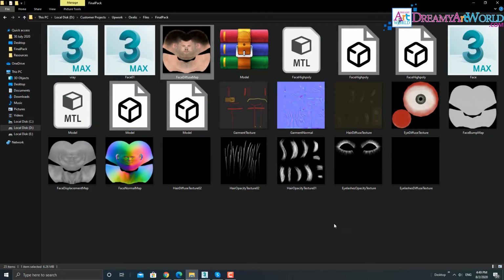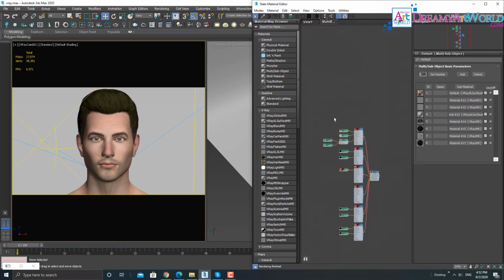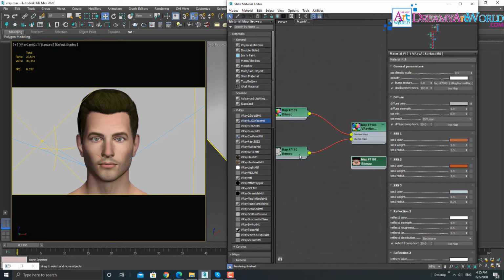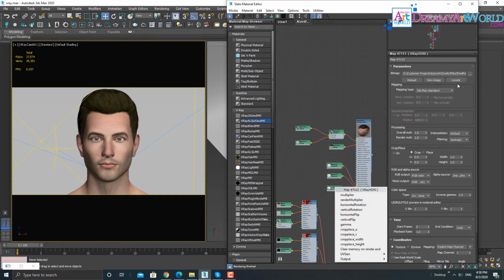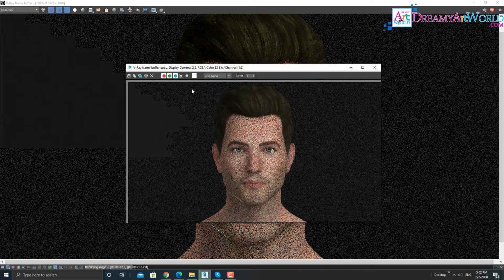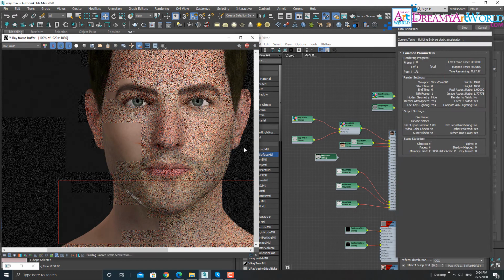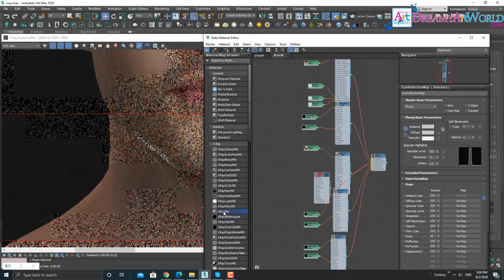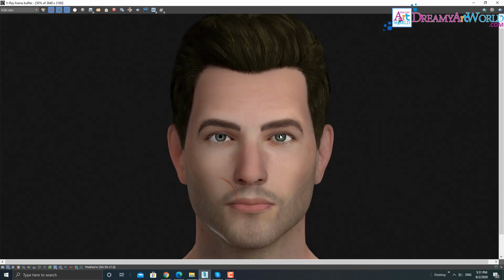Hyper Realistic Skin Shading Rendering in 3DS Max and Vray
This is a tutorial for Vray AlSurface shader. after watching this you will be able to do quick shader setting for human skin